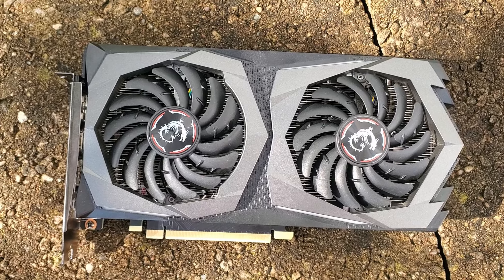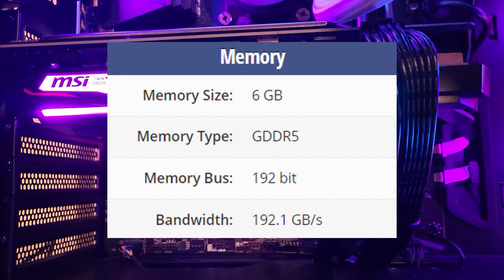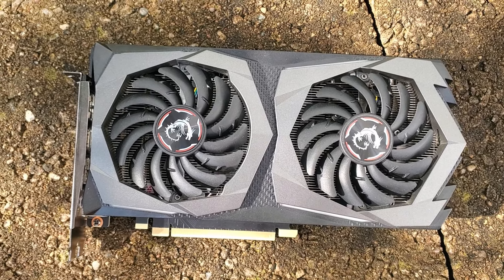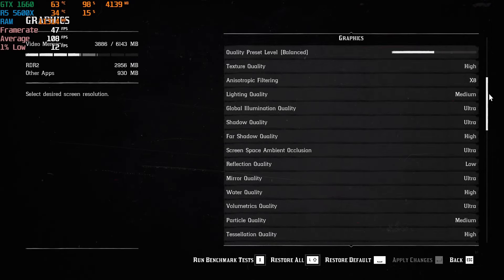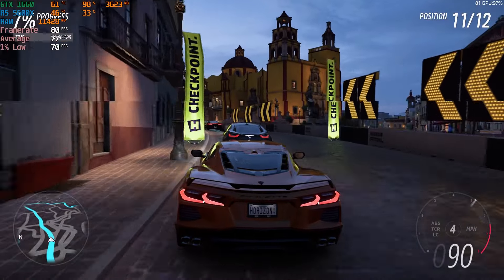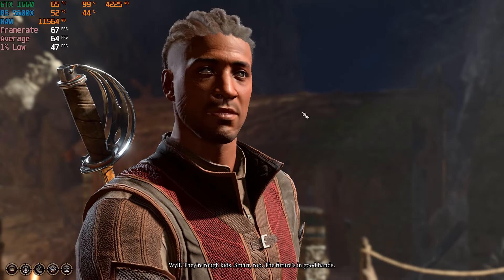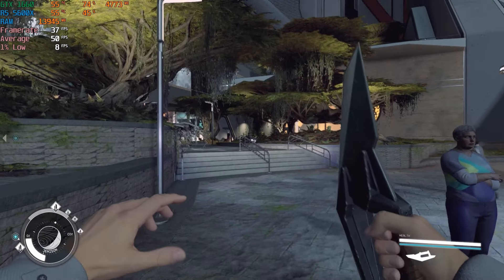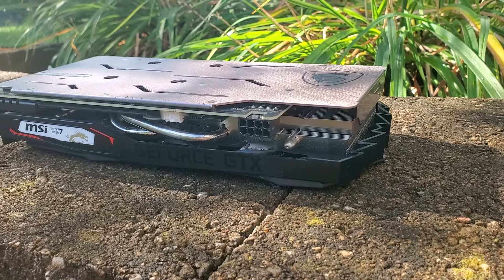A Great Budget GPU that I CAN'T Recommend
00:00 Introduction
00:51 Background
02:27 Test Bench
02:46 Counter-Strike 2
02:59 Fortnite
03:17 Red Dead Redemption 2
03:41 Horizon Zero Dawn
04:08 Forza Horizon 5
04:23 Cyberpunk 2077
04:49 Hogwarts Legacy
05:08 Baldur's Gate 3
05:23 Assassin's Creed Mirage
05:39 Starfield
06:01 Conclusion
06:26 Alternative Recommendations